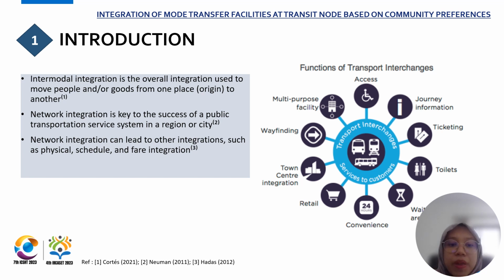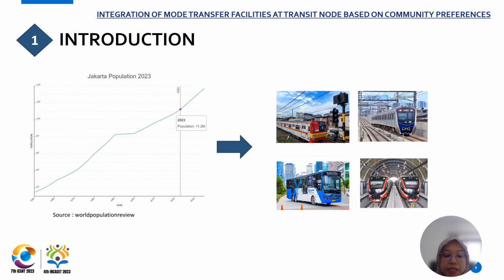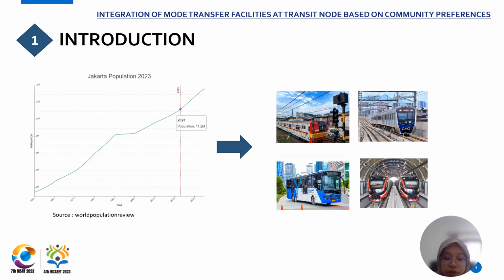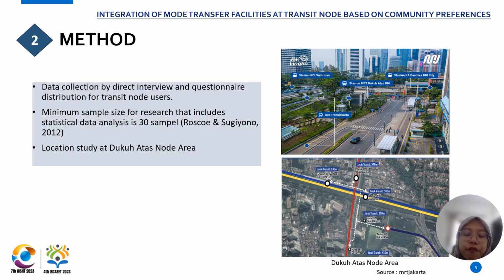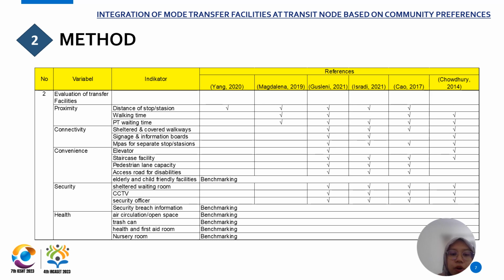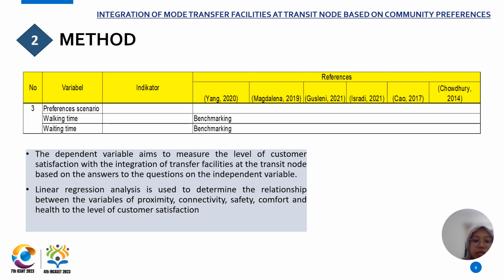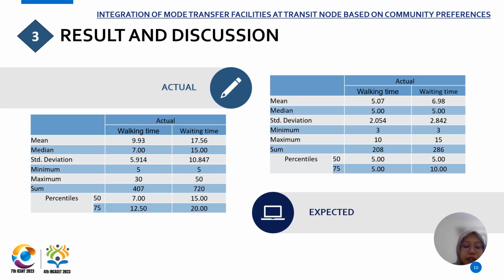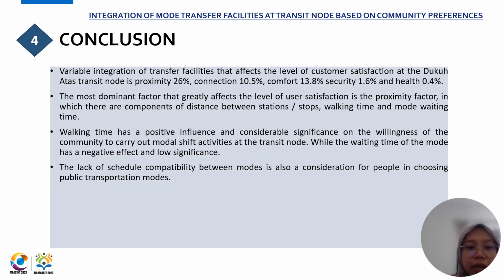4th IRCASET - AMALIA ZUKRA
Conference Name: 4th International Research Conference on Applied Sciences and Engineering Technology 2023 (4th IRCASET 2023)
Presenter: Amalia Zukra
Institution: University of Indonesia
Paper Title: Integration of Mode Transfer Facilities at Transit Node Based on Community Preferences